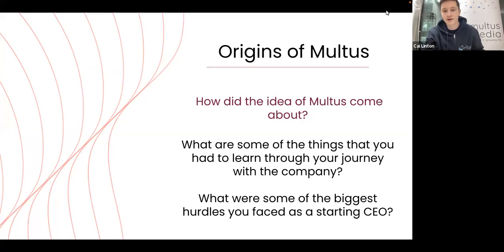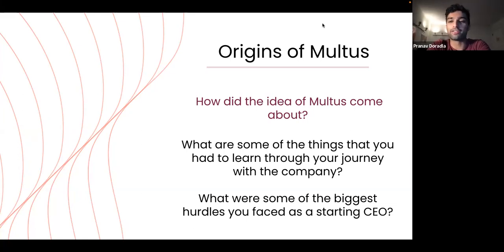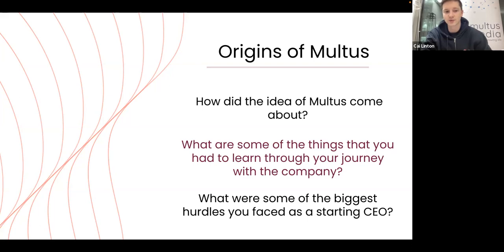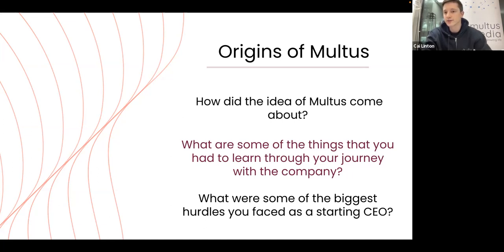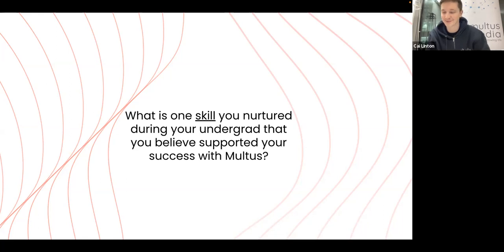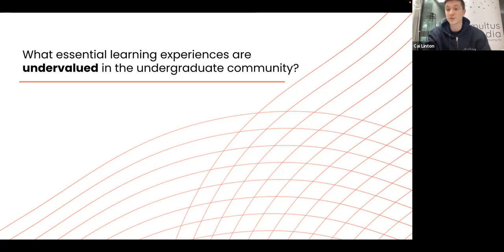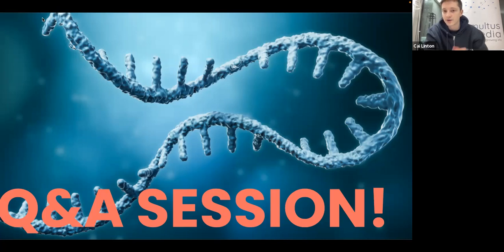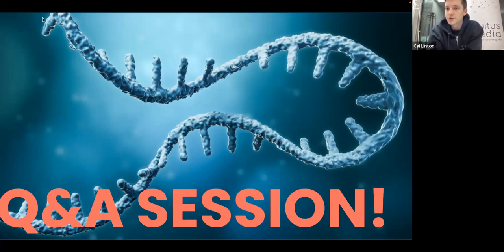Startup learnings with Cai Linton (CEO, Multus Biotechnology)